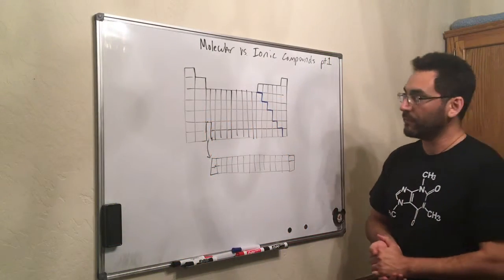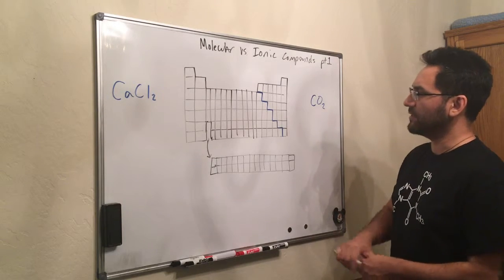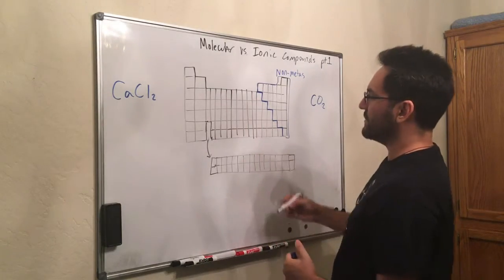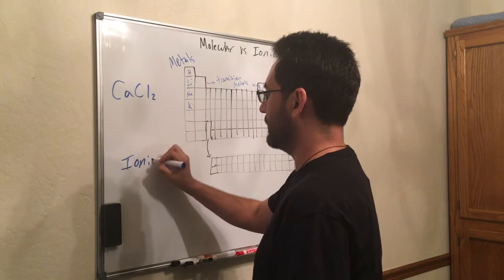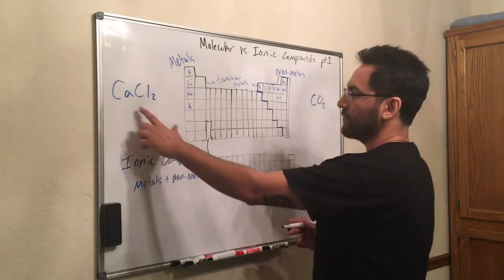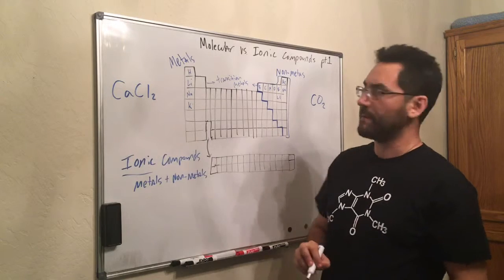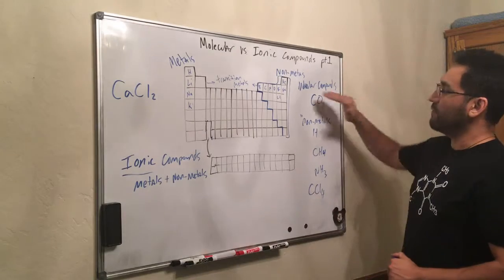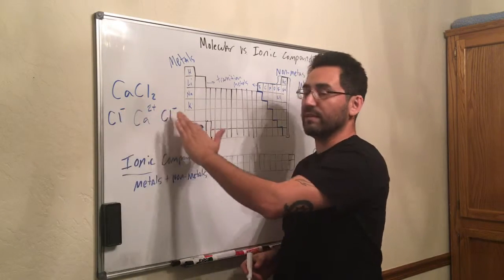Video 8: Molecular vs Ionic Compounds pt.1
In this video I show the difference between a molecular compound and an ionic one, and how to tell them apart.